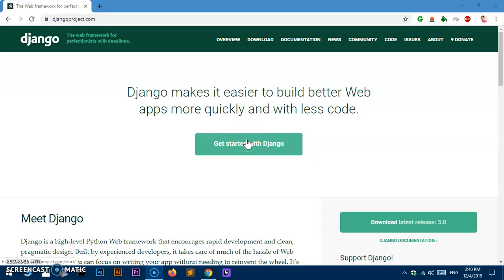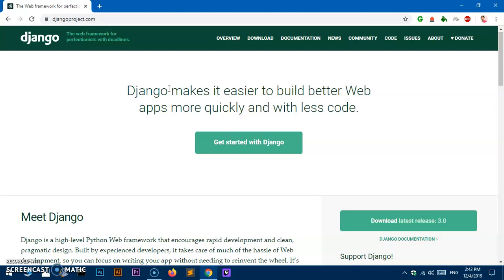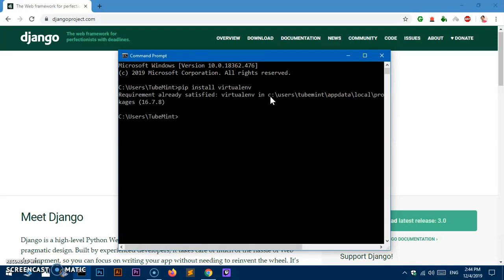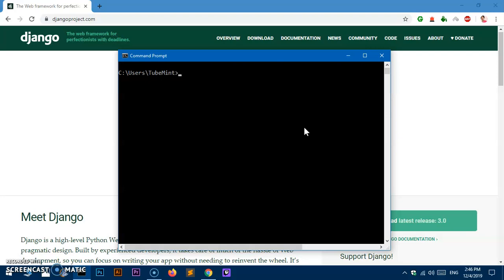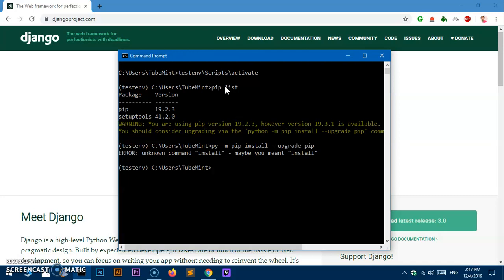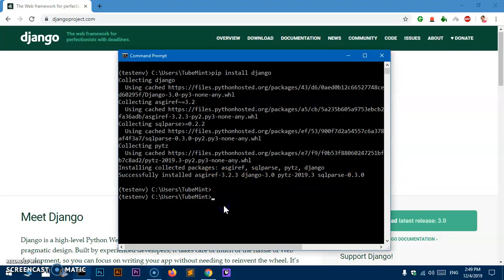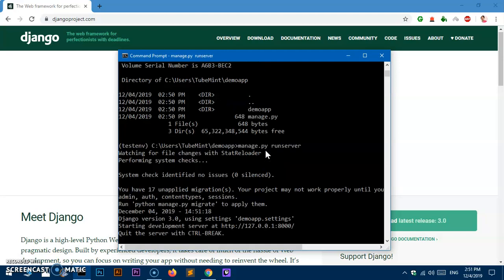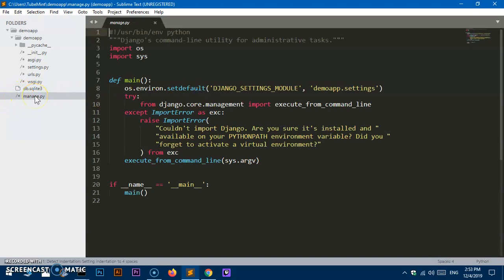How to Install Django 3 on Windows 10/8/7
How to install python django framework on Windows 10/8/7.
This video will help you install python virtual environment, activate it and install django 3 framework on Windows 10. However, the process will help install the latest version of django framework whenever you install Django framework.
Please make sure your pip is the latest version at the time of installing Django framework.